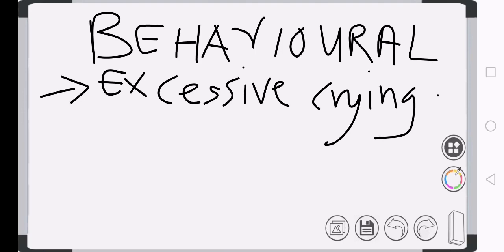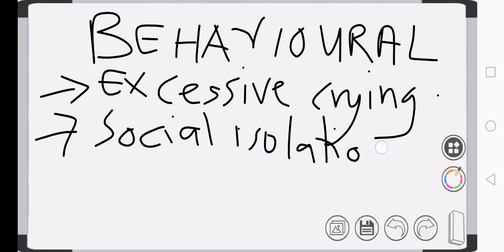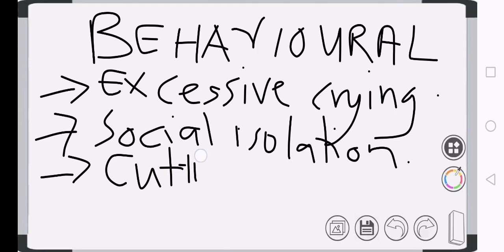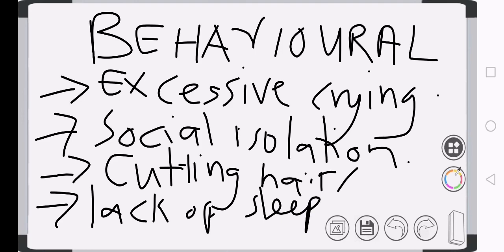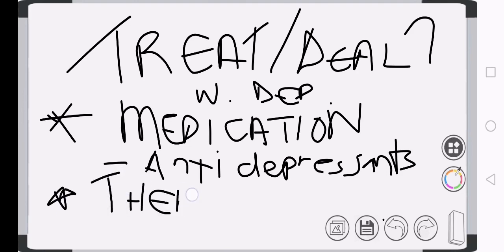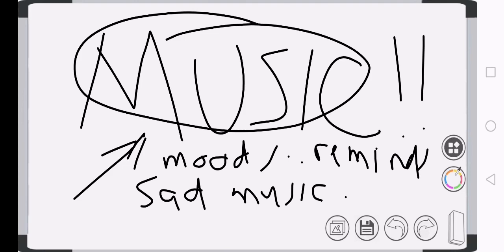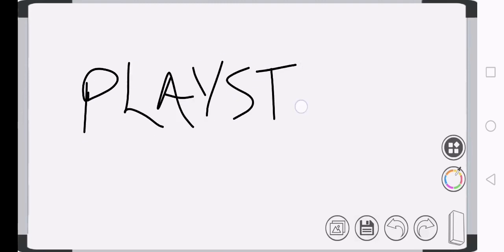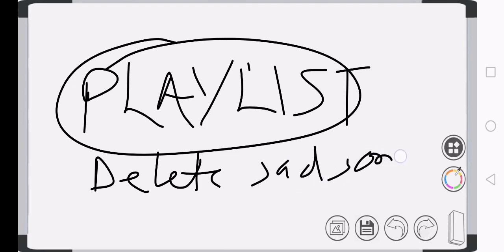What is Depression?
This Video Is About Depresion, It's Causes, Symptoms And How We Can Treat Or Deal With Depression. Watch and Save A Life 😁